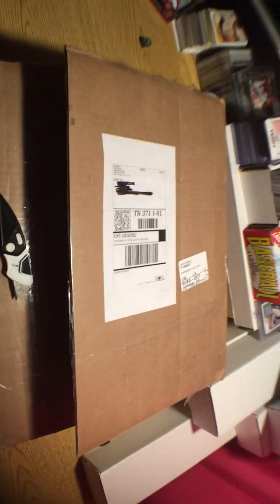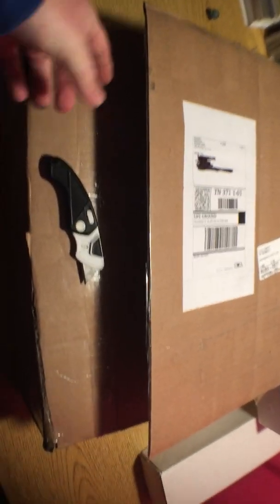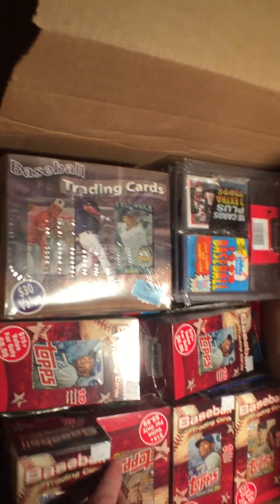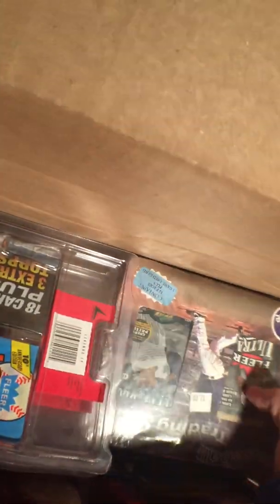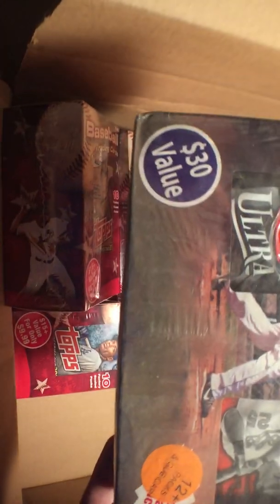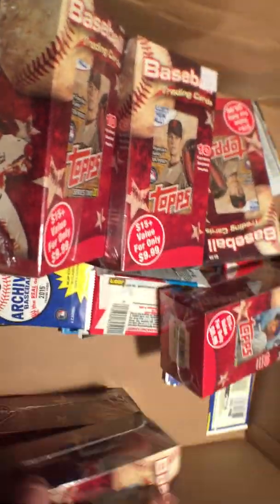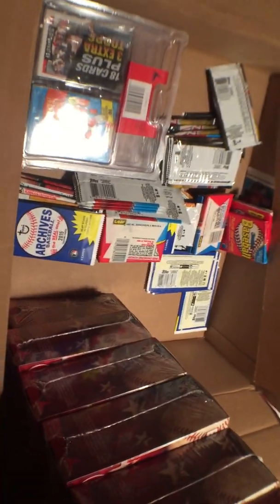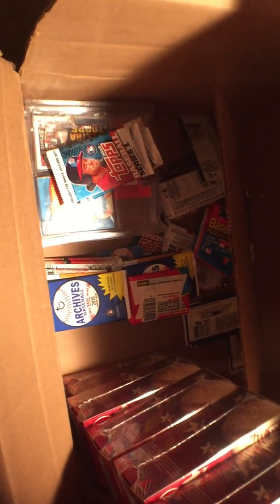Ultimate Collector’s 50 Pack Combo - Unboxing 1 of 2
I followed suit and bought some myself - Here is what i got in my 4 - Ultimate Collector’s 50 Pack Combos.

Look out for video #2 to see it all sorted out.

My apologies for the sideways video.